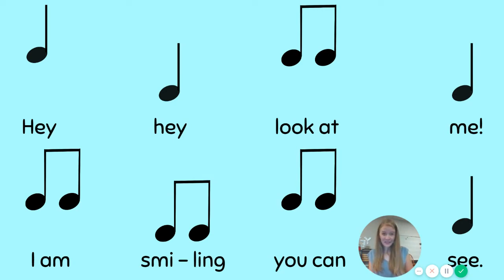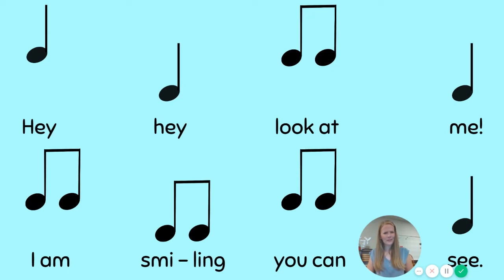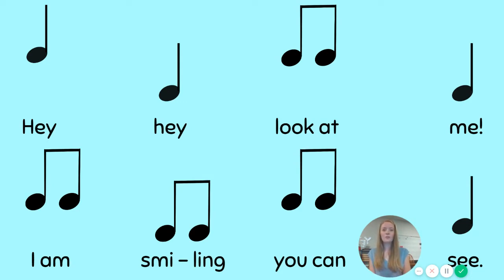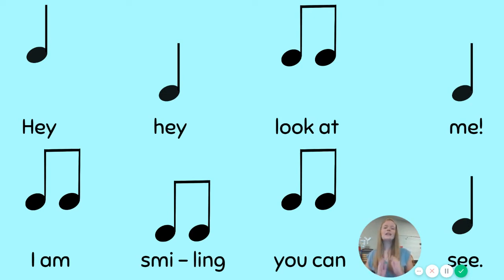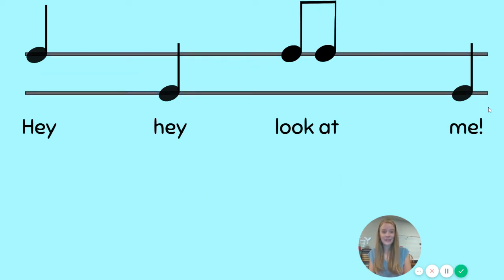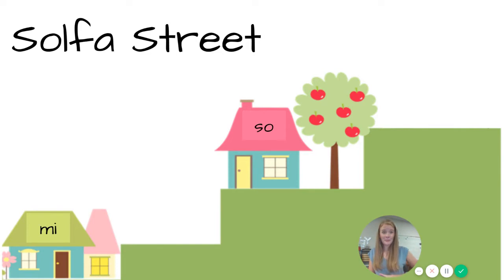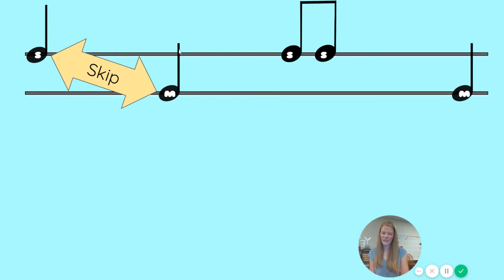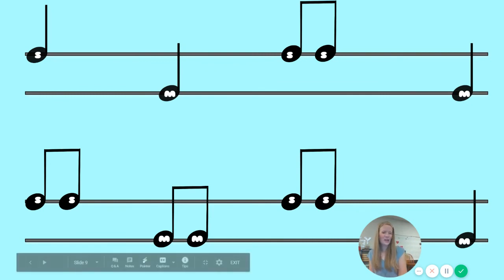Learning So and Mi